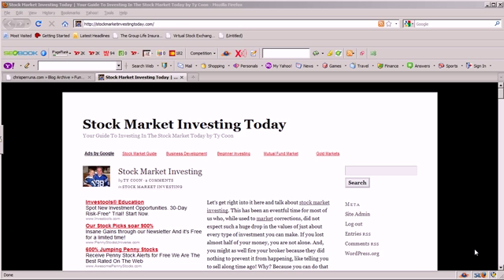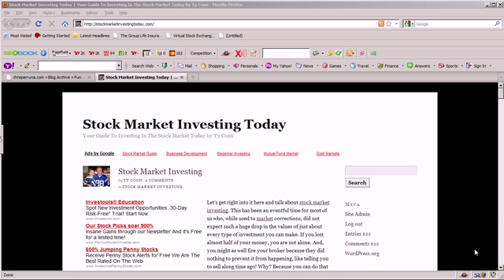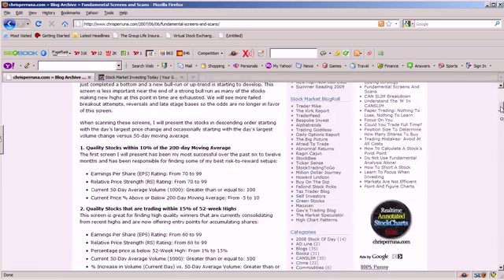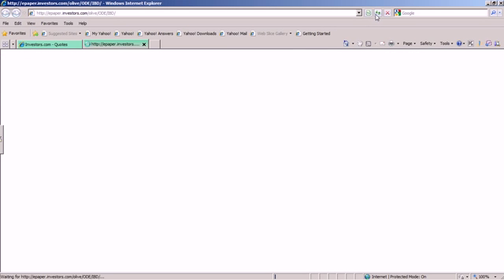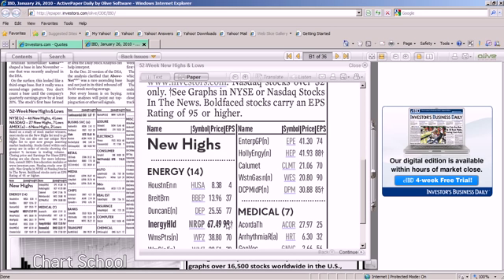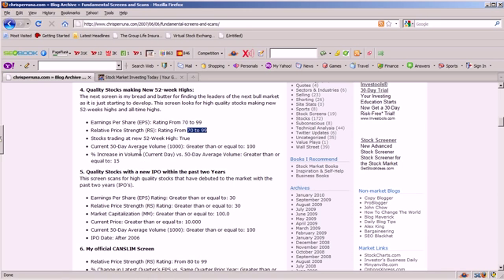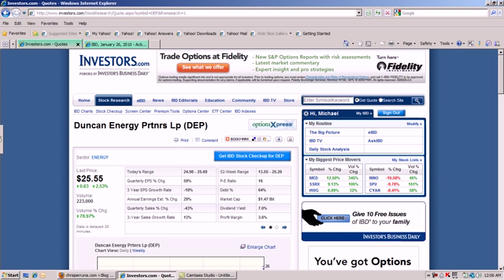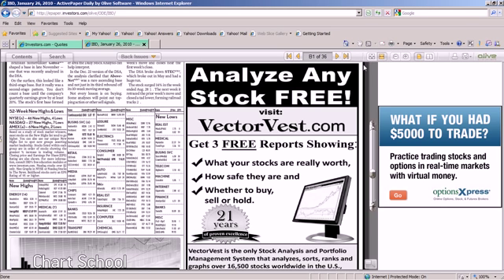Stock Market Investing New High Screen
In this video, I talk about how I created a screen from Chris Perruna.com manual instead of using the custom screen wizard.